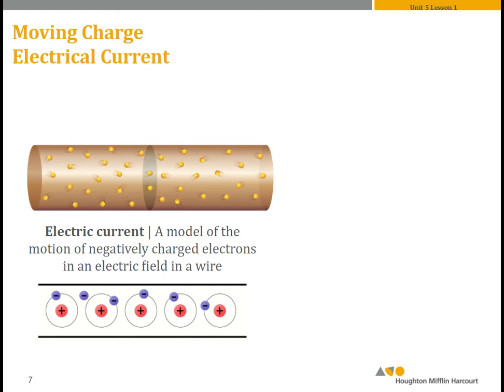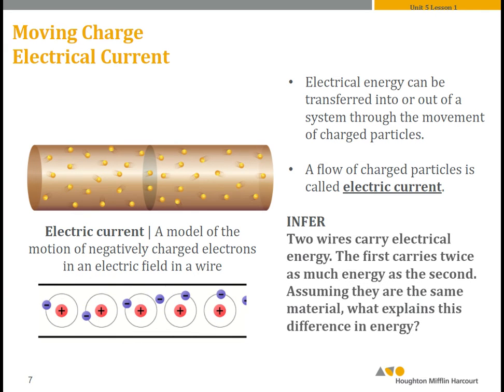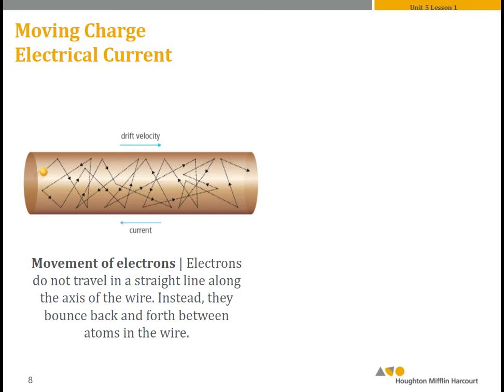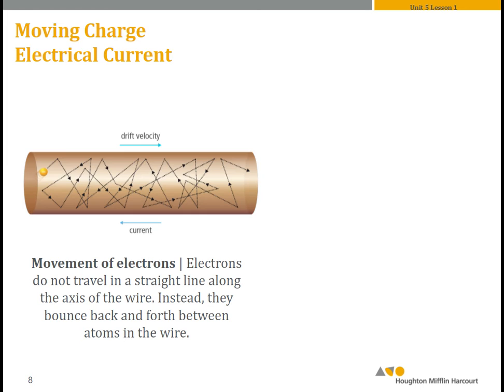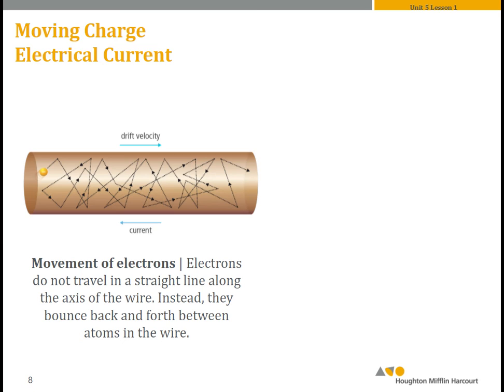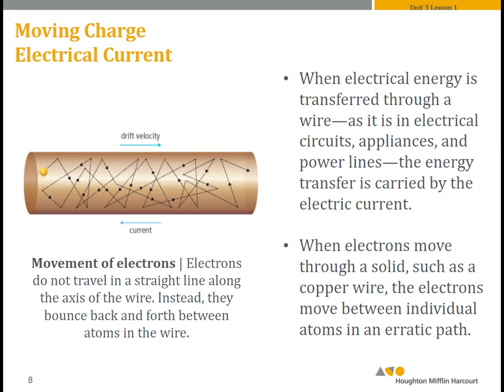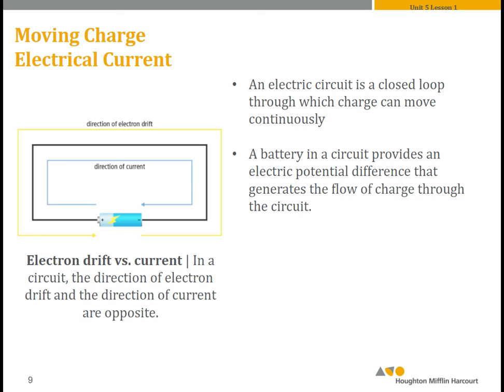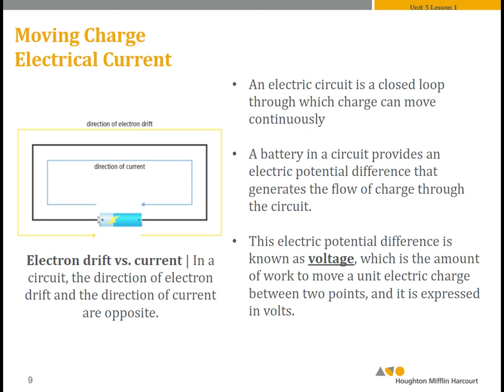Physics Lecture 5.1.1C - Moving Charge - Electrical Current